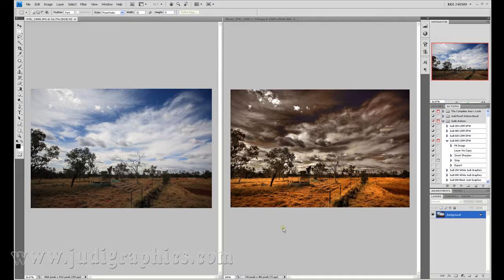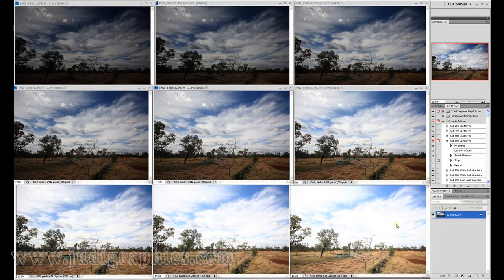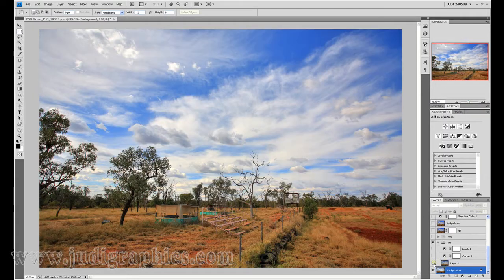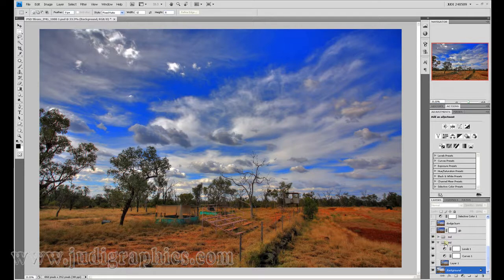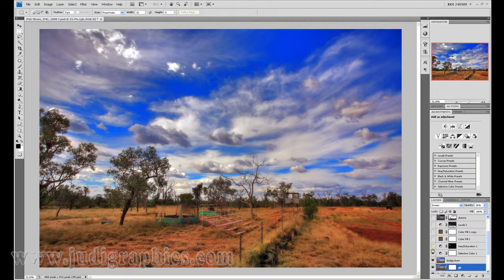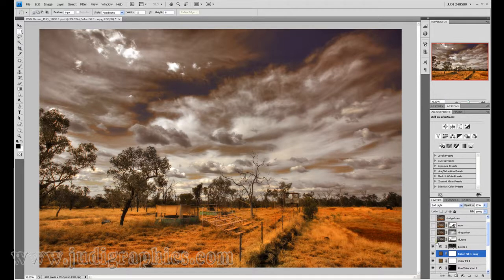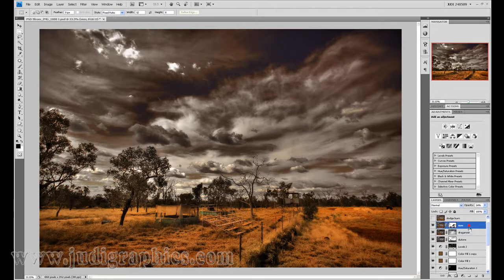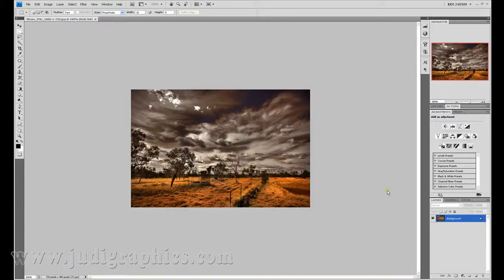Bringing Out The Best Of Your Image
Learn how to bring out the best of your image in photoshop and HDR.